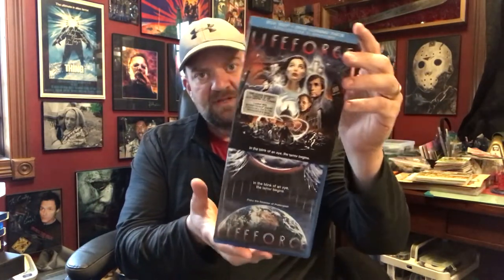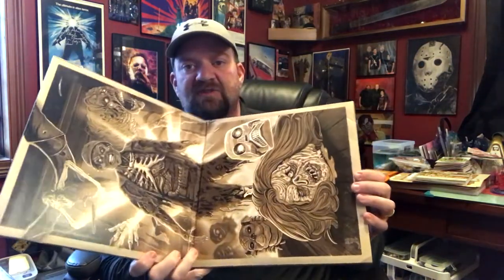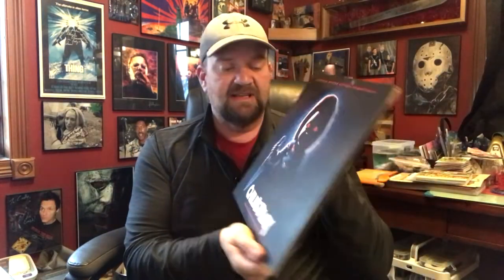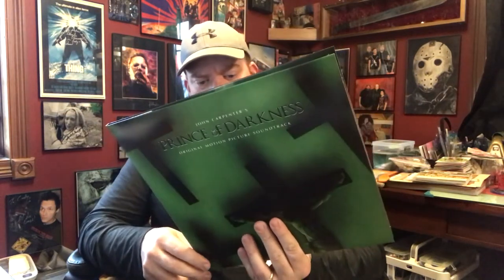November Monthly Haul & Holiday Digital Code Contest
Here's a rundown of what I picked up during November, including Black Friday.

For the contest, the typical rules apply:

1.  Must be 18
3.  Comments get one entry
4.  Videos get two entries
5.  Contest closes 12/15 at 1159pm EST

Just tell me what you are thankful for, whether it's family, work, collection related and also what you're hoping to find under the tree on Xmas morning.